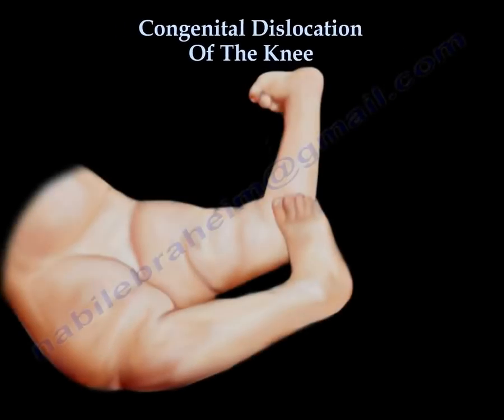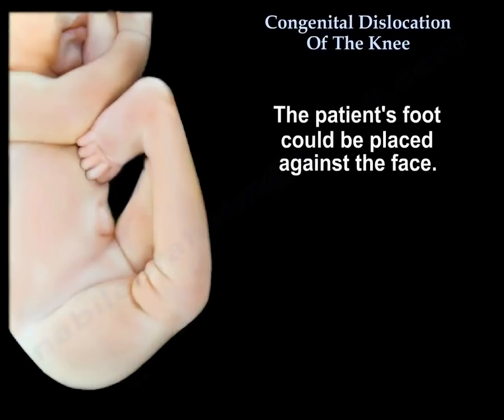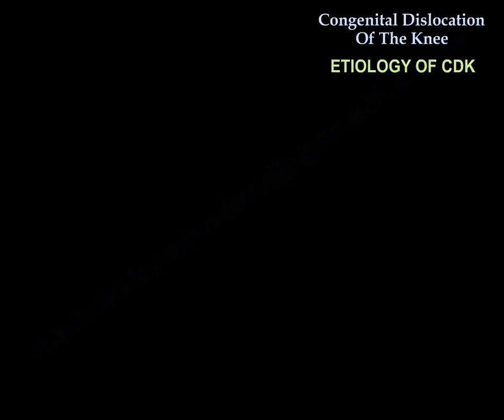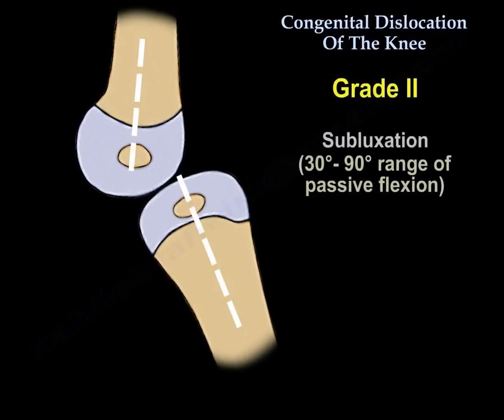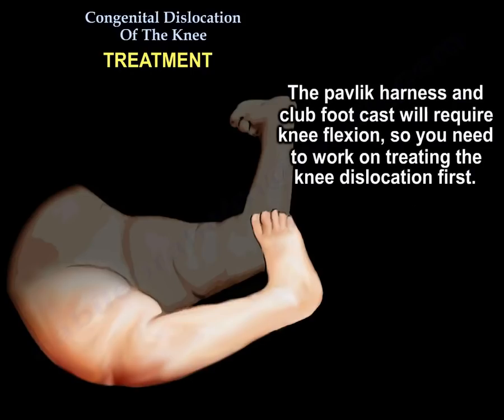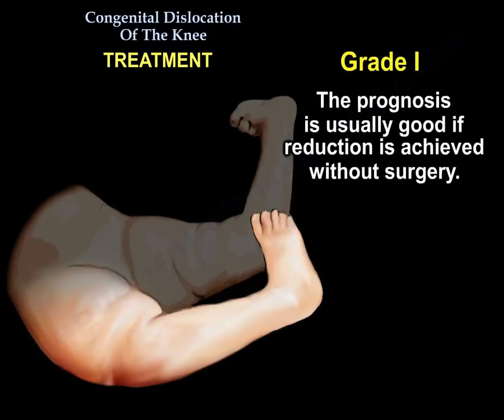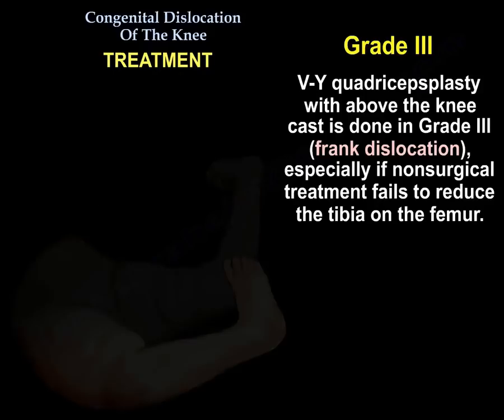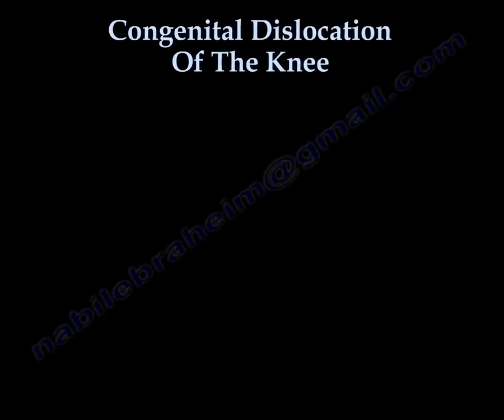Congenital Dislocation Of The Knee - Everything You Need To Know - Dr. Nabil Ebraheim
Dr. Ebraheim’s educational animated video describing the condition of congenital dislocation of the knee.

Congenital dislocation of the knee is rare. The condition may occur due to quadriceps contracture. It usually occurs in patients with myelo, arthrogryposis, or Larsen’s syndrome. The patient with congenital dislocation of the knee may have developmental dysplasia of the hip (DDH) and club foot. On examination, the patient will have a hyperextended knee at birth.  The patient’s foot could be placed against the face. There will be limited flexion at the knee. The patient may have a dimple or skin crease at the anterior aspect of the knee. You must examine the hip to rule out ipsilateral hip dislocation. 50% or more will have hip dysplasia. The etiology is not known, however it could be due to fetal positioning or congenital absence of the cruciate. Patient may have contracture of the quadriceps. There are grades or a spectrum for the deformity. Grade one is severe Genu Recurvatum(knee  hyperextended).   If the range of passive flexion is more than 90 degree and that is simple recurvatum. Grade two is subluxation (30 degree to 90 degree range of passive flexion). Grade three complete dislocation (less than 30 degree of passive flexion).  Treatment can consist of the pavlik harness and club foot cast will require knee flexion, so you need to work on treating the knee dislocation first. Grade one will be stretching of the knee and serial casting with the knee in flexion. The goal is to obtain at least obtain at least 90 degrees of flexion and reduction of the deformity over the course of several weeks. The physician should avoid pseudo-correction through an iatrogenic fracture of the proximal tibial physis. The prognosis is usually good if reduction is achieved without surgery. For grade 2, if the infant is less than 1 month old, you will do serial casting first followed by percutaneous quadriceps recession especially if the flexion is less than 90 degrees. V-y quadricepsplasty with above the knee cast is done in grade 3 especially if non-surgical treatment fails to reduce the tibia on the femur. The result of open surgery is better when it is done in children younger than 6 months. In general, open reduction is reserved for children who did not respond to stretching cast immobilization. It is important that the hip dysplasia is recognized and the knee dislocation is corrected early. This will help in early reduction of the hip.